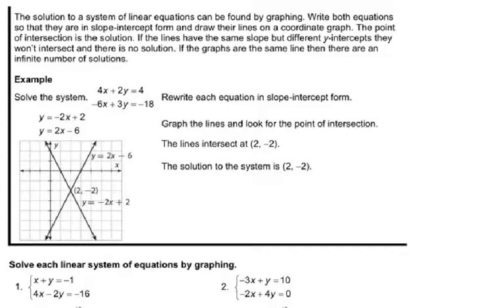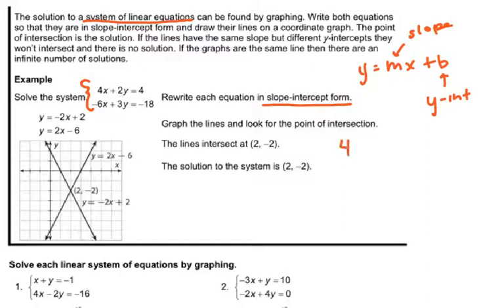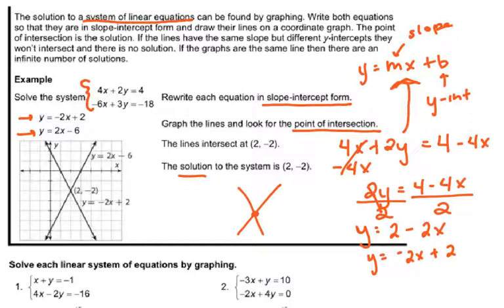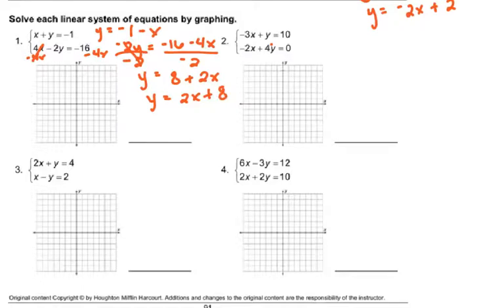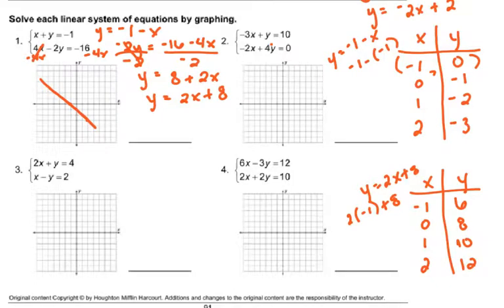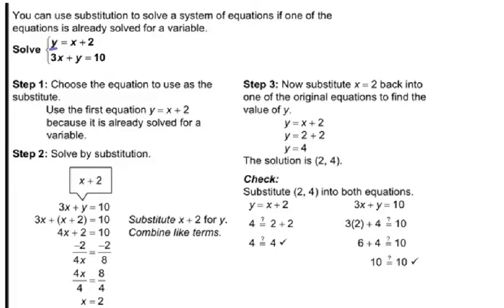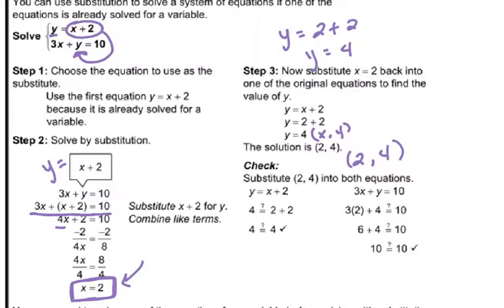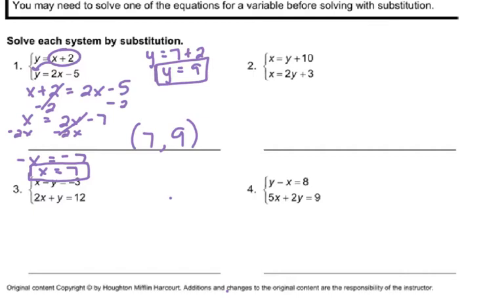Two Ways to Solve Linear Systems